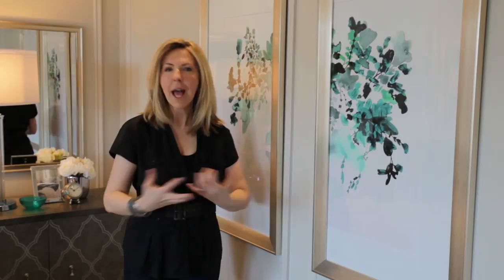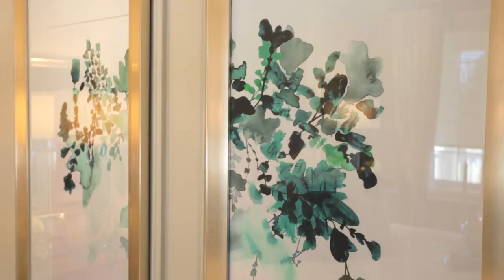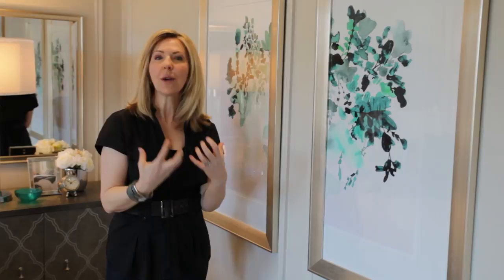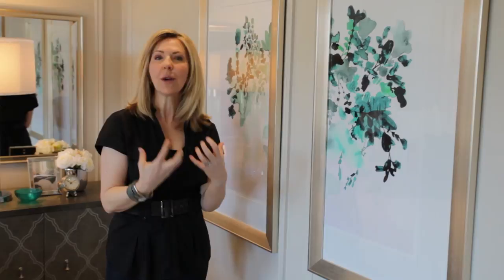Artwork and Accent Colors For Your Bedroom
Let your artwork determine the accent colours in your bedroom. In this example, Jane chose emerald green for its richness and diversity. Start with a piece of artwork that is meaningful to you and use that as your colour inspiration.

Follow Jane Lockhart on social media...
Facebook: Jane Lockhart Interior Design
Pinterest: Jane Lockhart Interior Design
Houzz: Jane Lockhart Interior Design